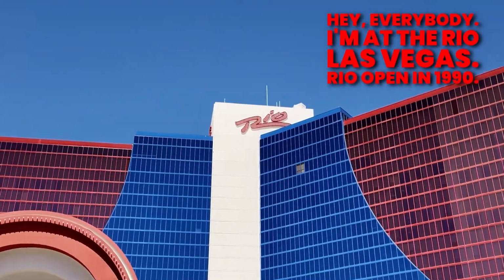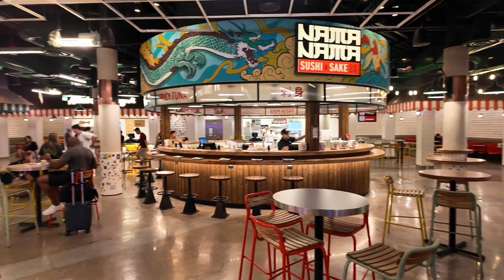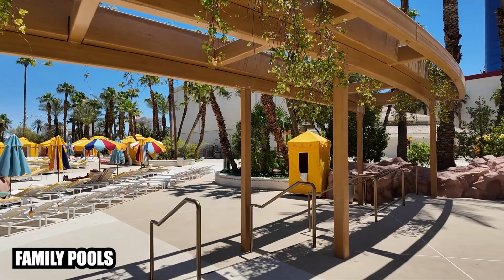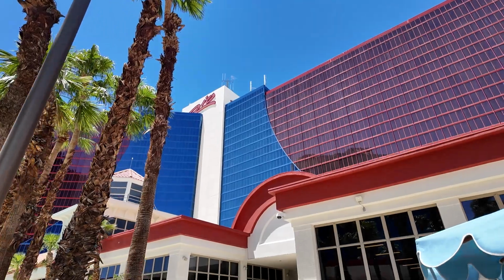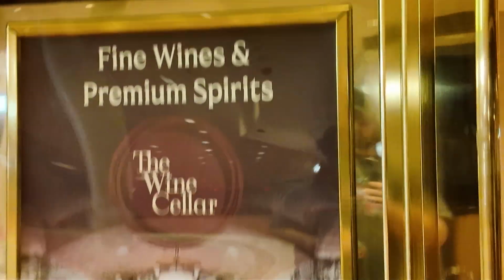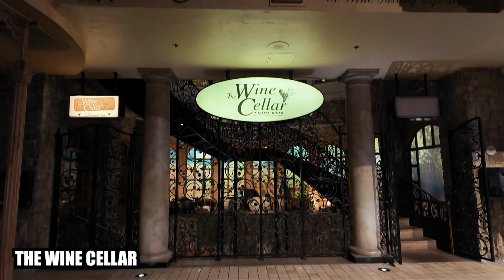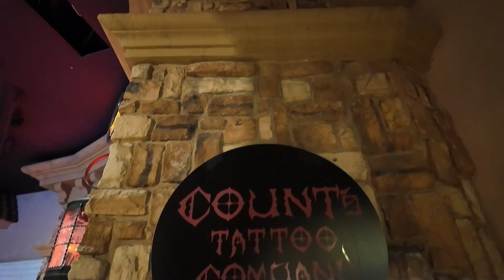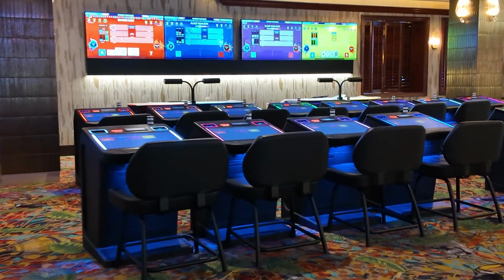Is Rio Las Vegas Making A Comeback? Full Tour Inside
Is the legendary Rio All-Suite Hotel & Casino finally making its comeback? In this exclusive full walking tour, we take you inside the newly revamped Rio Las Vegas to explore its renovated rooms, casino floor, dining options, and overall vibe in 2025. If you've been wondering what's happening with this classic off-strip property, this is the video you’ve been waiting for.

Thanks to @RioHotelAndCasino  for allowing me to film.

💥 See what's new. Feel the changes. Decide for yourself if the Rio is rising again.

📍 In this video:

Full Rio Las Vegas walkthrough
Updates on the Rio hotel renovation
Inside the casino and new features
Dining, entertainment & amenities
Honest thoughts on its comeback potential

👀 Whether you're a Vegas local, a frequent visitor, or just love exploring Vegas resorts, this in-depth Rio tour gives you the inside scoop on one of the city's most talked-about transformations.